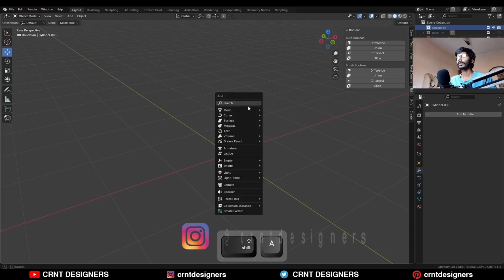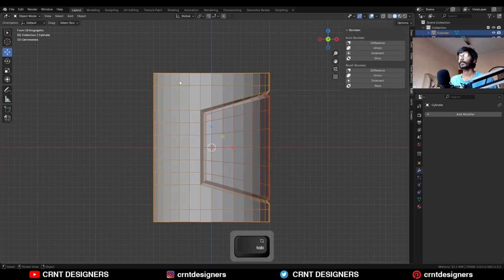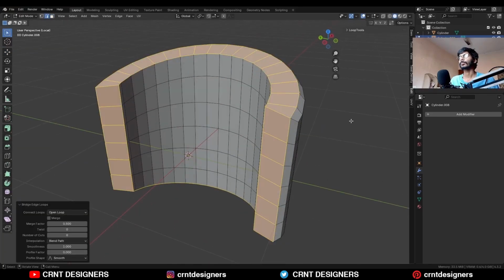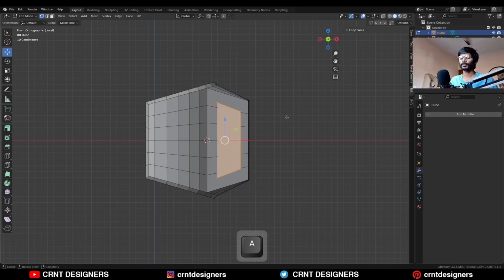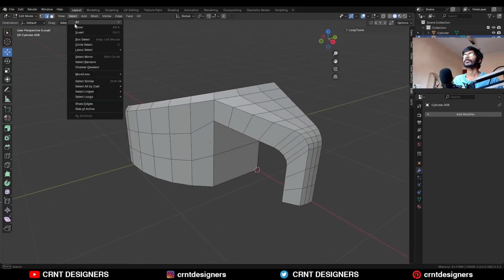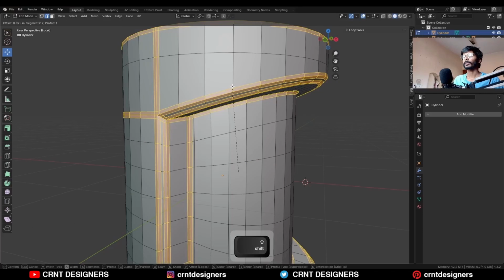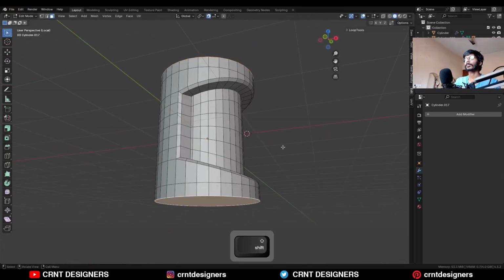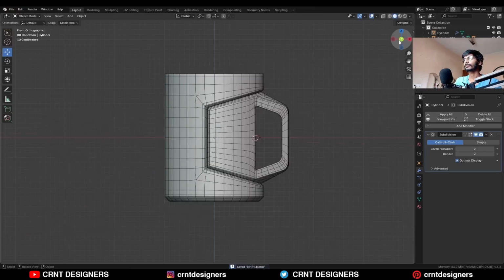NH79 _ how to model this cylindrical hard surface design _ blender modeling tutorial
In this blender tutorial I have done blender modeling to model this cylindrical hard surface design. This blender 3d modeling tutorial will help you to improve your 3d modeling skill. I hope you will like this tutorial.

blender modeling NH79
cylindrical hard surface design
blender hard surface modeling
blender modeling

ABOUT US